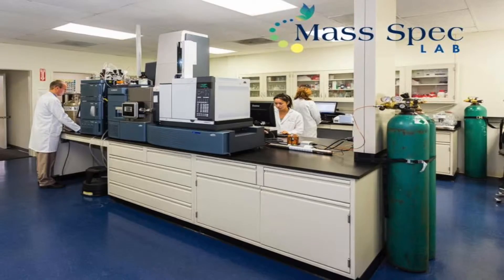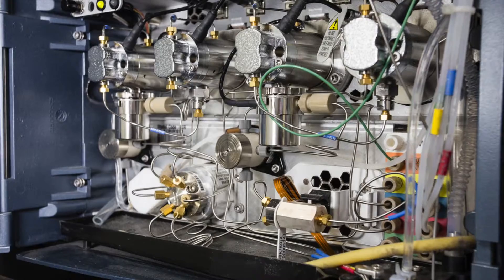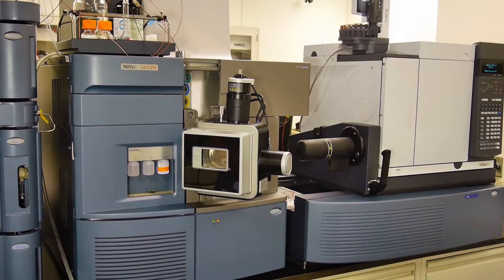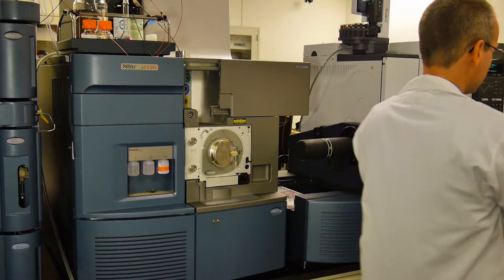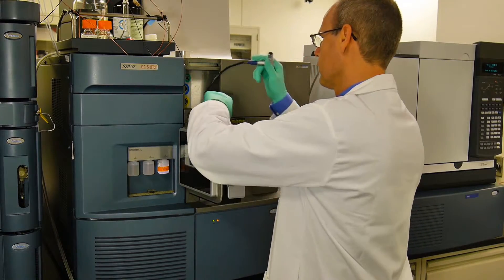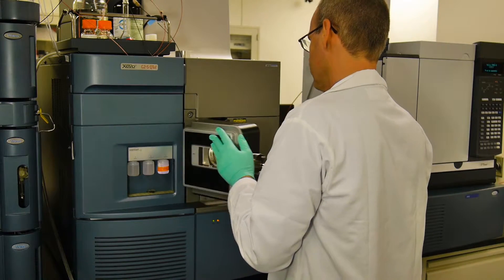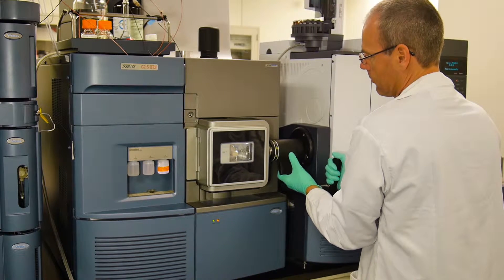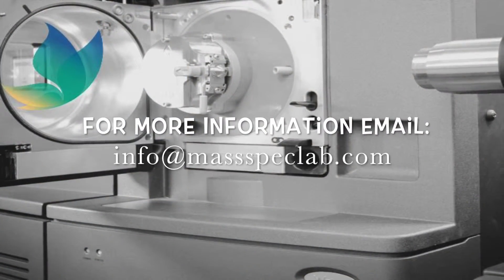Practical High Resolution Mass Spectrometry Coupled to GC (APGC)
Mass Spec Lab addition to instrumental portfolio: A powerful new “soft” ionization Atmospheric Pressure Gas Chromatography (APGC) interface at the front end of its quadrupole time-of-flight (QTof) mass spectrometer.